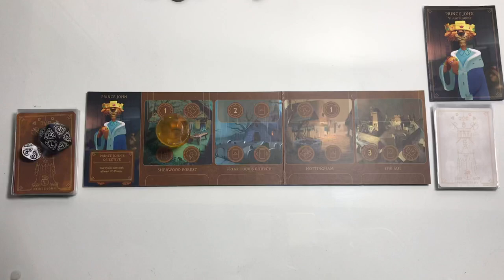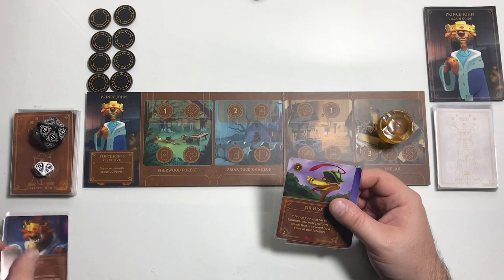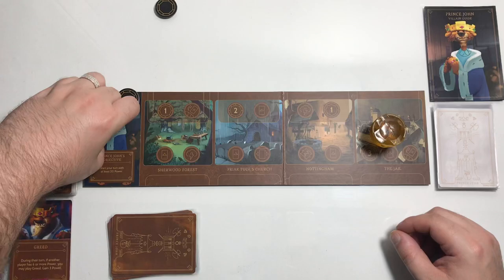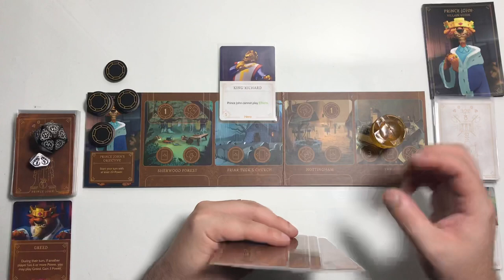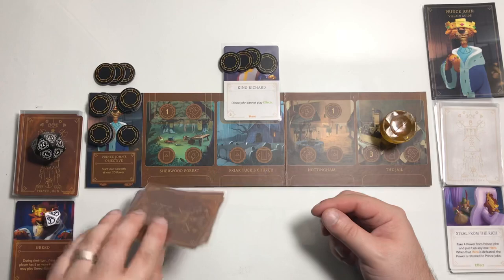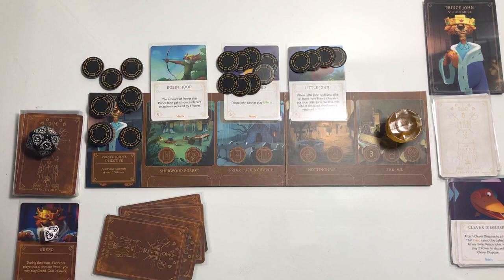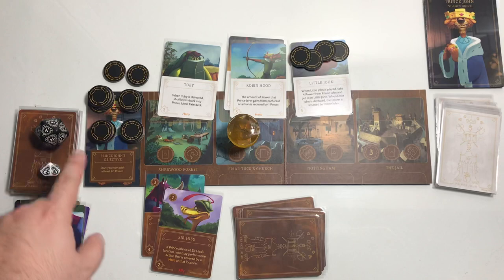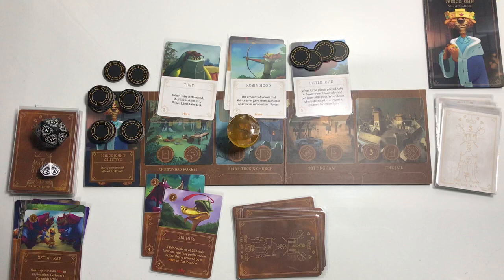Prince John Solo •• Villainous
Disney Villainous Playthrough Lets Play Boardgame Card Game Prince John Solo